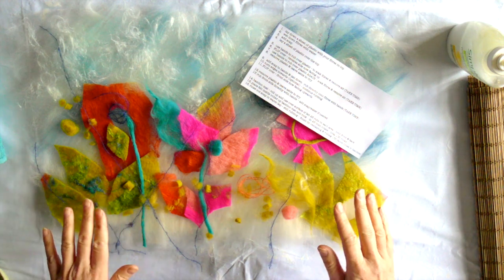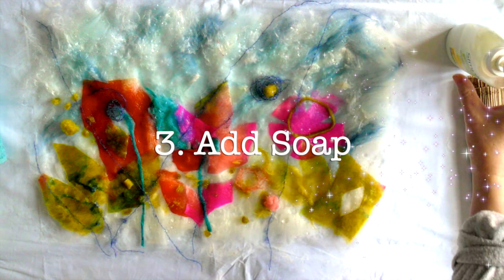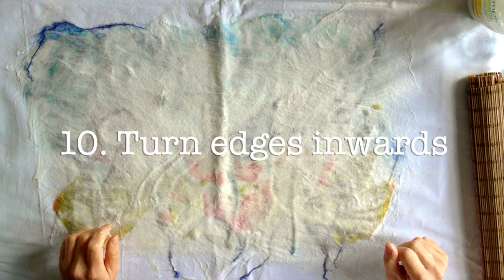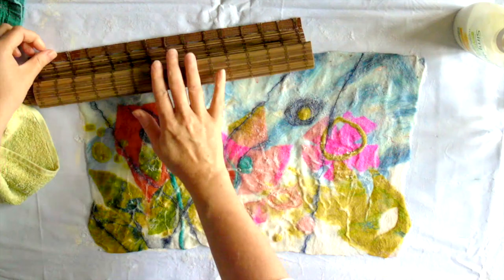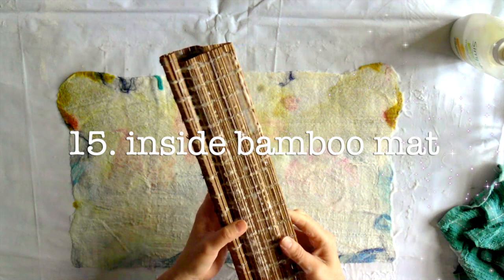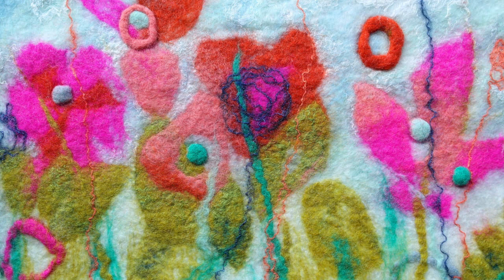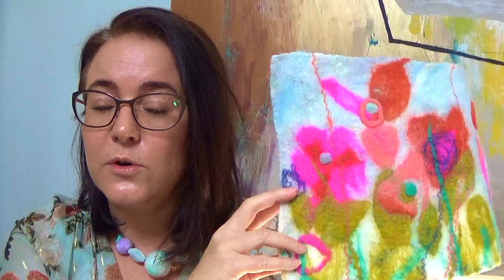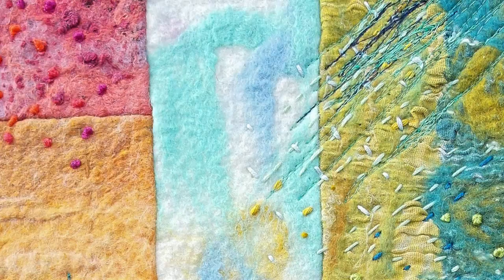Creative Felting P6 finishing work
This is part 6 of 6 in a creative felting tutorial with textile artist Catherine Carmyllie. There is a KIT sold in her ETSY shop to accompany this tutorial:

KIT comprises:
Boxed Felting Kit for use with water at home – a complete kit designed and made in the UK - an ideal gift.
I am an artist full time working with textiles. These are materials put together a s a kit which I use in my own work and sell at the end of workshops I have been teaching - for the past 4 years. (across drawing, painting, dye, stitch, felt both wet and dry)

I have been felting for over 20 years. Originally I studied at Kuopio Arts and Crafts Academy in Finland - I have been hooked on felting since then!

This KIT is accompanied by a digital 1 hour tutorial which is free to anyone and uses the contents of my kit below:

KIT INCLUDES:
A bamboo rolling mat of better than usual quality due to triple stitch.
2 sheets thin plastic for using as template and to help with felting process - 45x30cm
16 steps printed check list - handy reminder what to do next when felting!
15g white 21 micron merino wool
quantities of green, pinks, grapefruits, blue shades, grey merino
a 6g ball of a merino with tussah silk blend (the colour mix may vary)
various lengths of mohair silk yarn
2 colours of recycled sari fibre
2-3 colours of mulberry silk fibre

AT HOME - you should provide
hand soap or olive soap
warm water
towels/face flannels
scissors
a used water bottle with holes in the lid - or a sponge with a jug of water

A LAPTOP OR COMPUTER TO DOWNLOAD AND WATCH THE TUTORIAL

My tutorial gives background, advice on materials & equipment, examples, a practice exercise to get started with the process, a main exercise - WILD FLOWER MEADOW - or any other you of your own creation! There will be more easy tutorials to follow.

Wet felting is a great way to relax, be creative and unwind as well as being quick and easy to learn. This kit helps you become a proficient and confident felter. The process felting is therapeutic and a great exercise in mindfulness.